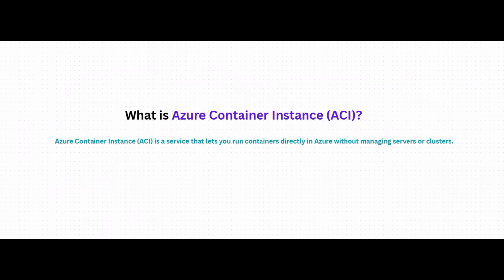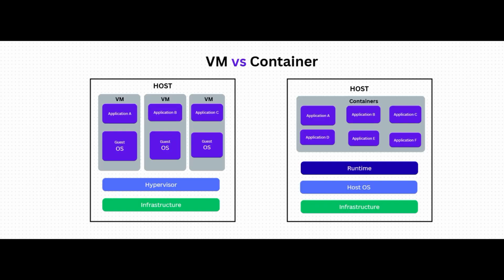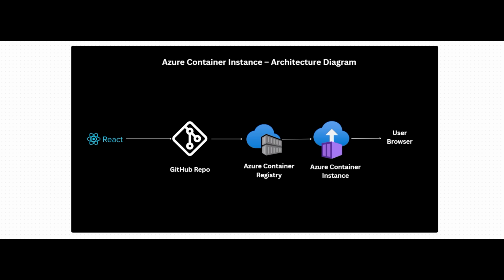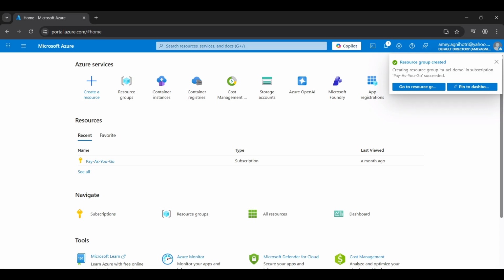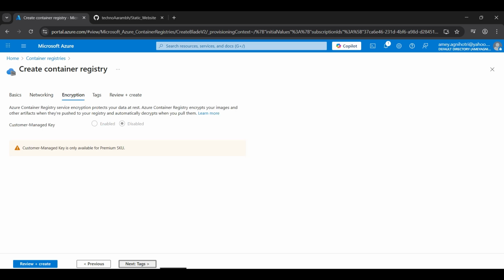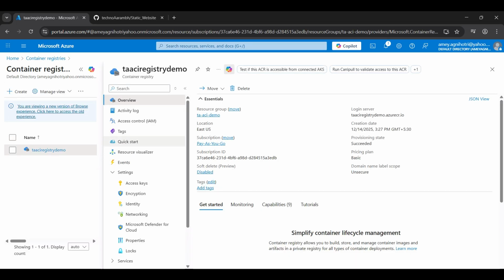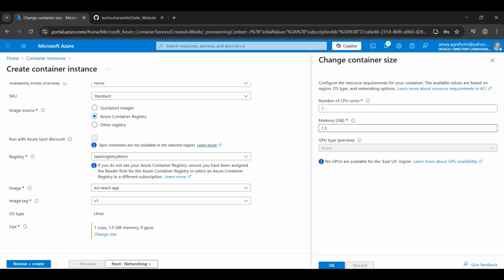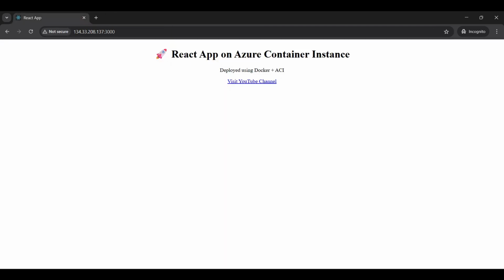Azure Container Instance Explained | ACI vs VM | React App Demo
In this video, we will learn Azure Container Instance (ACI) from scratch with a real-time React app demo.

We start by understanding:

What is a container and why we need it

What is Azure Container Instance (ACI)

Difference between Virtual Machine vs Container

Where ACI fits compared to App Service and AKS

Then we move to a hands-on demo where we:

Build a React app

Use Azure Container Registry (ACR Tasks) to build container images in Azure (no Docker installed locally)

Deploy the React app using Azure Container Instance

Access the app via public IP

Use Pay-As-You-Go subscription with minimal cost

This video is perfect for beginners, students, and developers who want to understand Azure containers with a practical example.
👉 No Kubernetes
👉 No Docker installation on local machine
👉 Fully Azure-native deployment